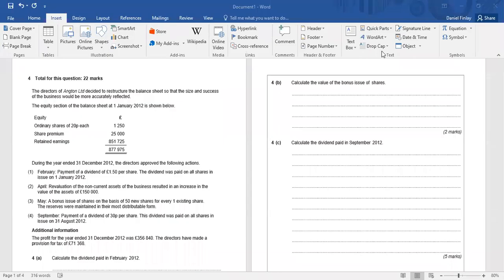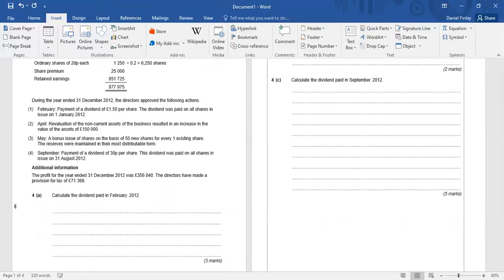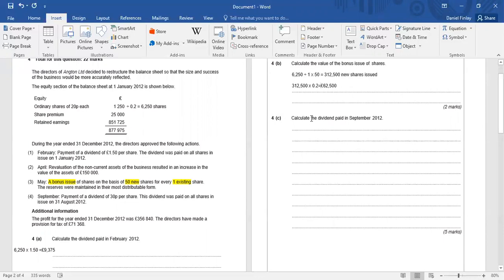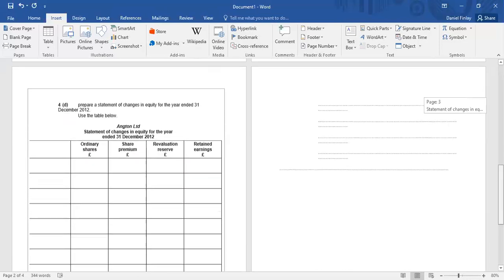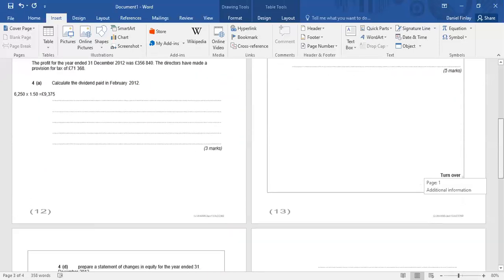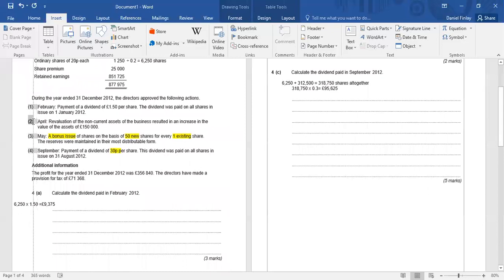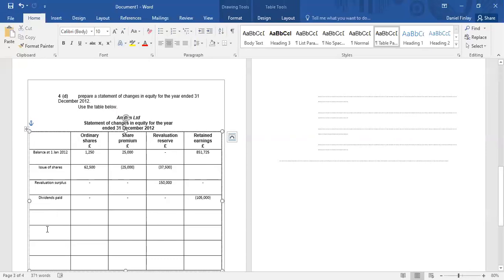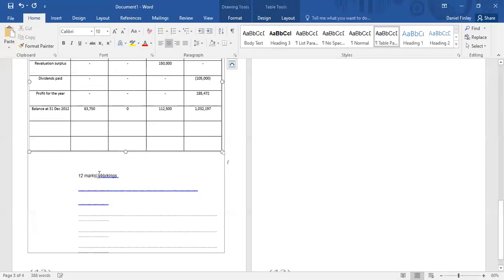ACCN2 Jan 2013 Q4 SoCiE and Bonus Issue